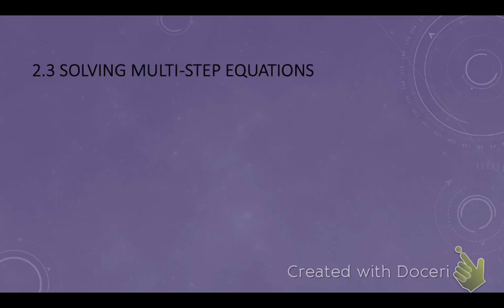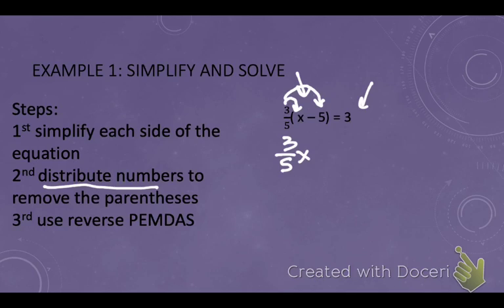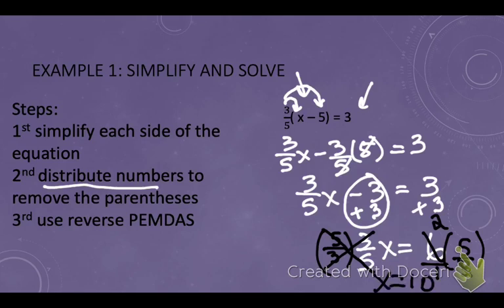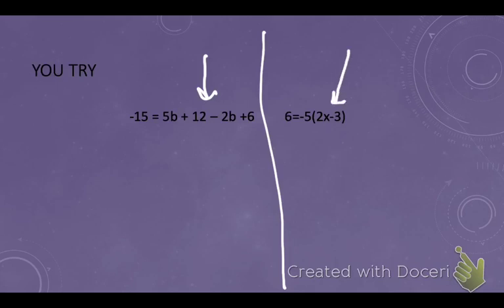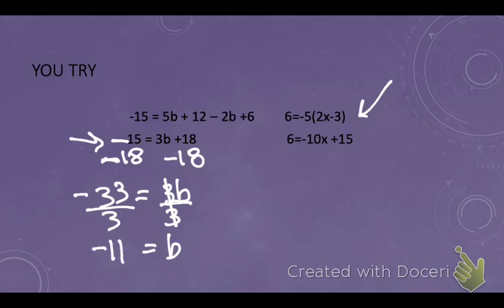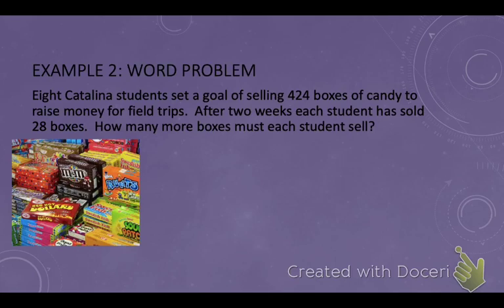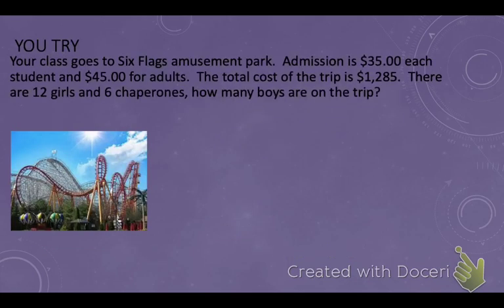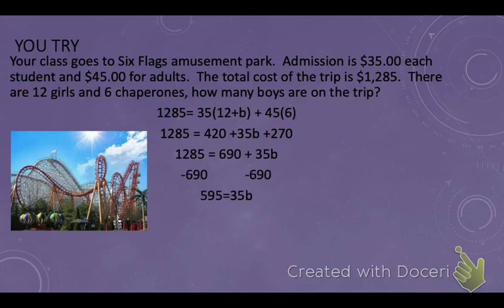pa 7 2.3 notes